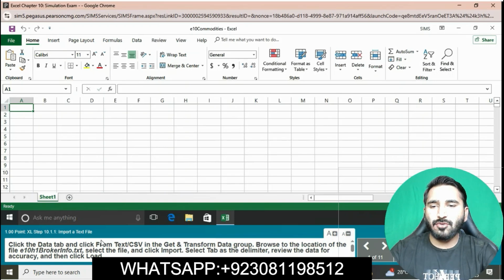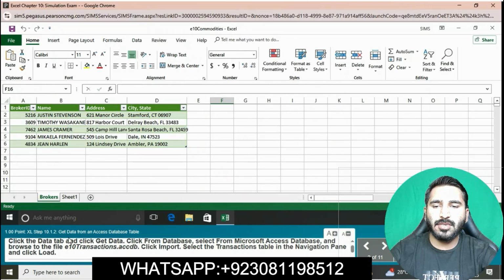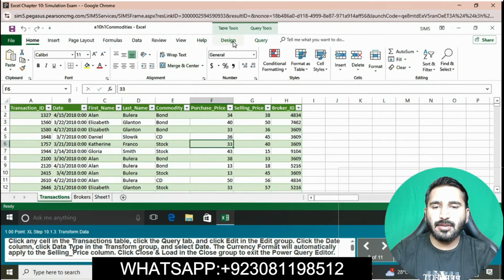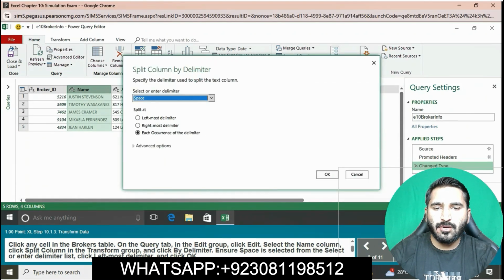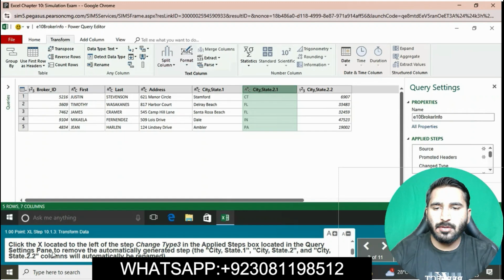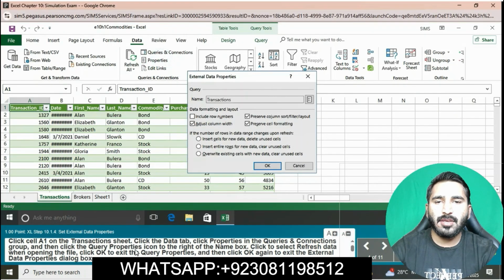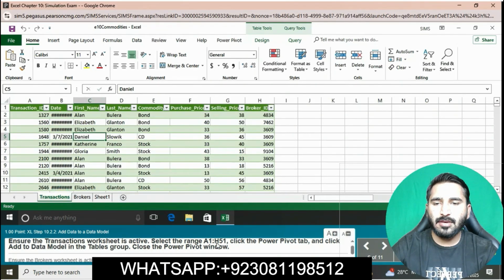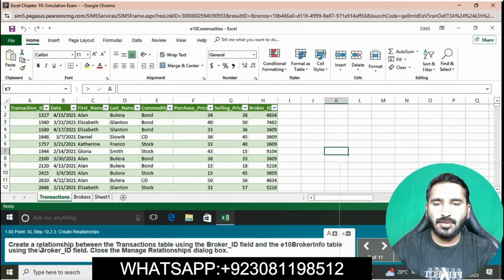Excel Chapter 10 Simulation Exam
Excel Chapter 10 Simulation Exam#Chapter 10 Simulation Exam#Simulation Exam#Exam 10#Chapter 10 Exam#excel chapter 10 simulation exam#simulation#simulation exam 10

Exp19_Access_Ch04_ML1 - Hotel Chain 1.0
Exp19_Access_Ch04_Cap - Foodies Forms and Reports 1.2
GO16_AC_CH01_Grader_1F_AS_Literary Festival Events
IntegratedProject_1 - LaundryUProposal
COMPREHENSIVE FINAL EXAM (2HR 60Qs)

Word Module 8 SAM Project 1b